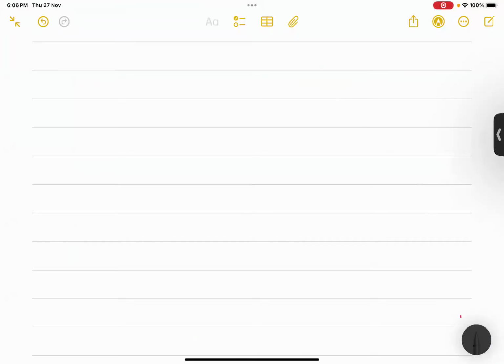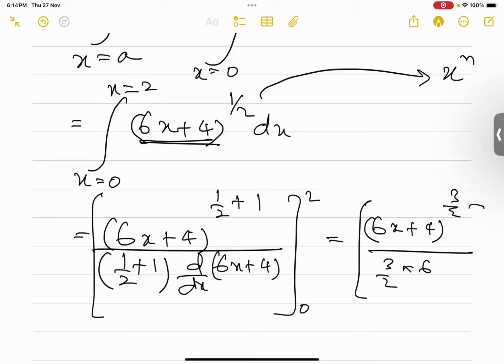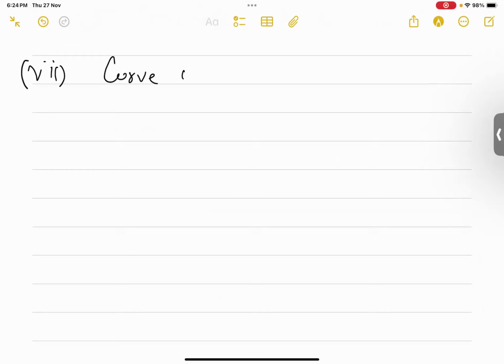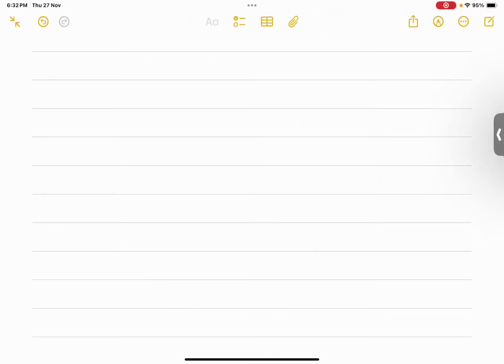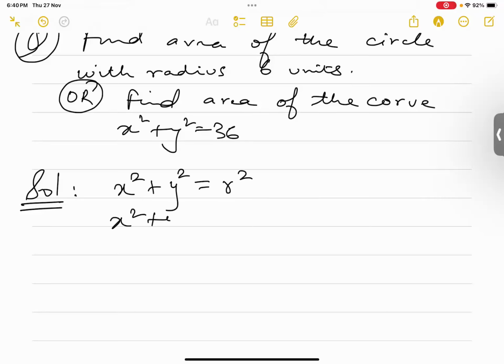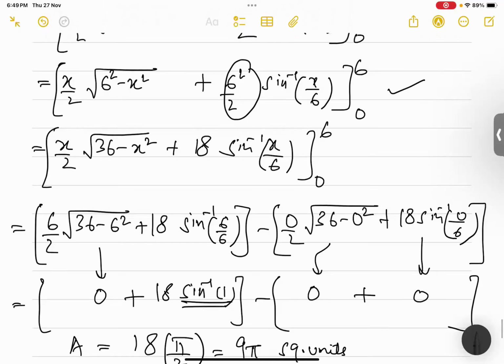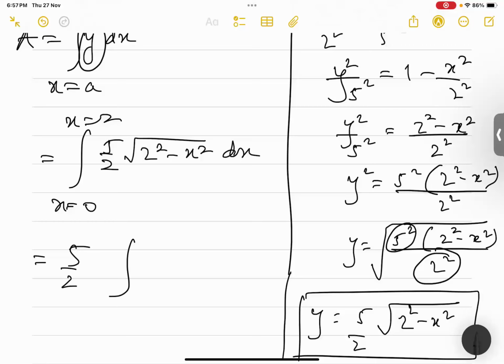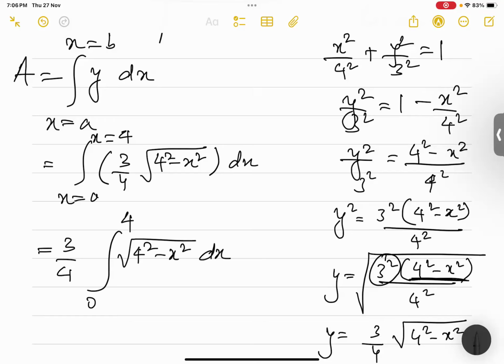Syjc Mathematics l Application of Definite Integrals l Session 1